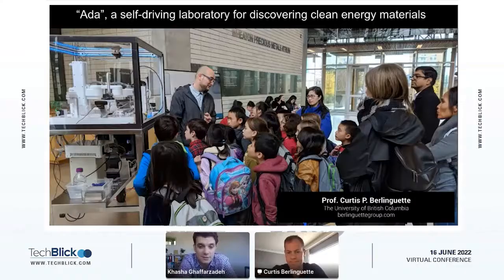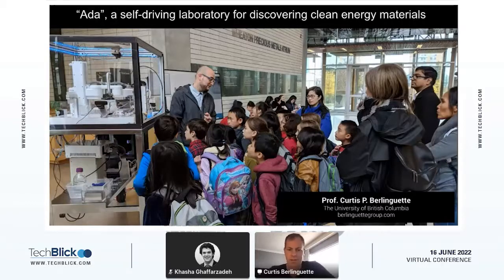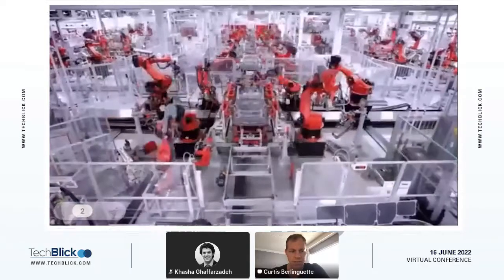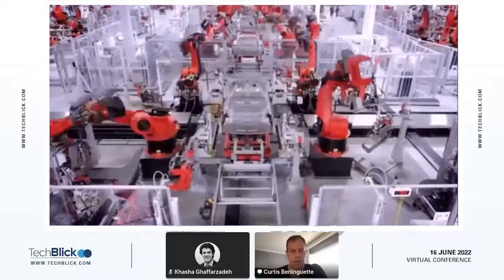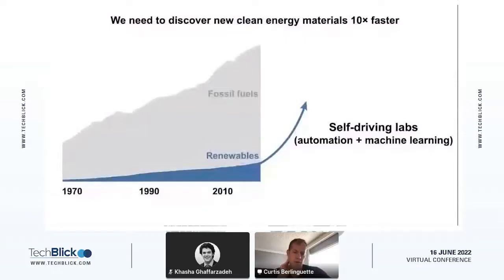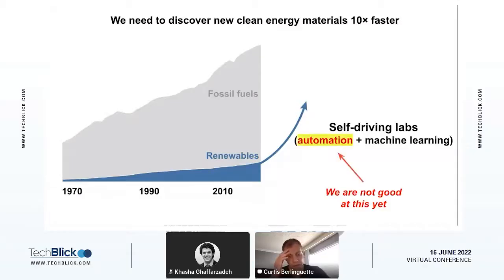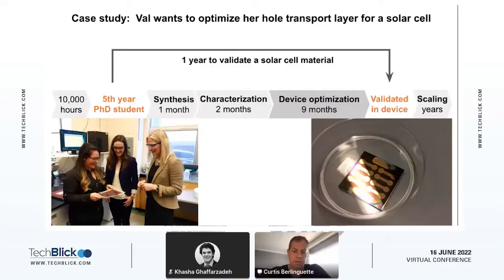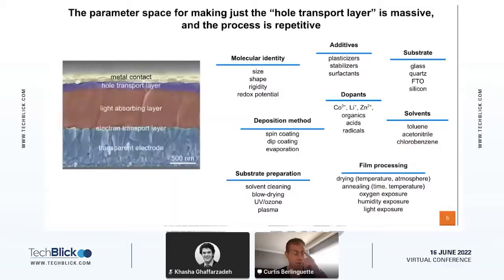Berlinguette Research Group, University of British Columbia | Self driving lab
Self driving lab: automatic discovery and optimization of thin film inorganic and organic materials

Curtis P. Berlinguette, Professor